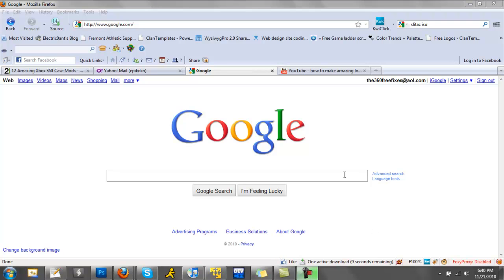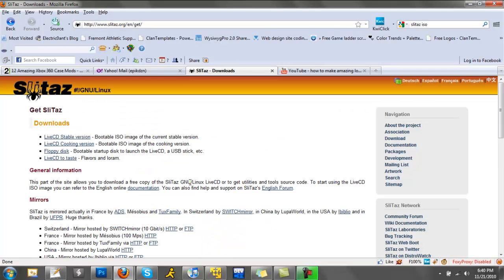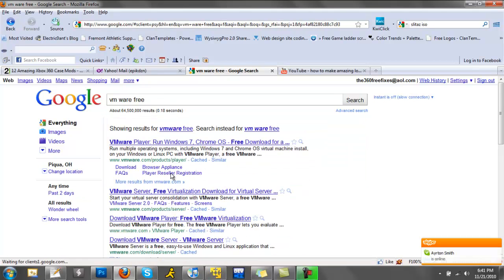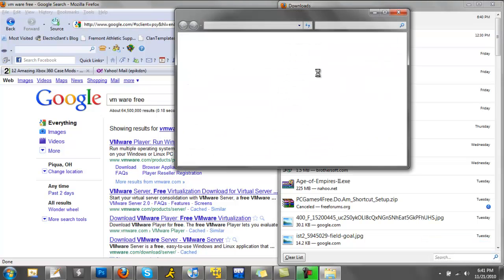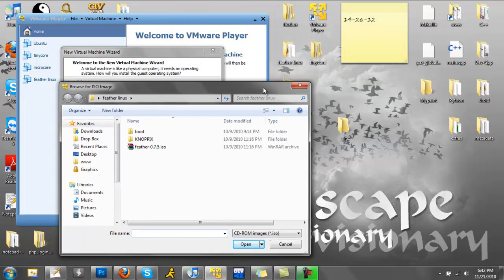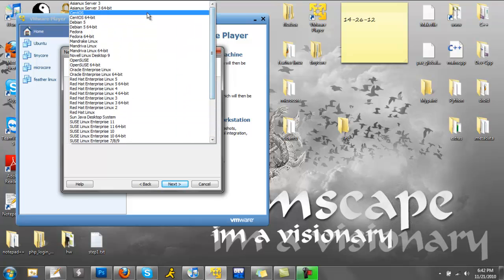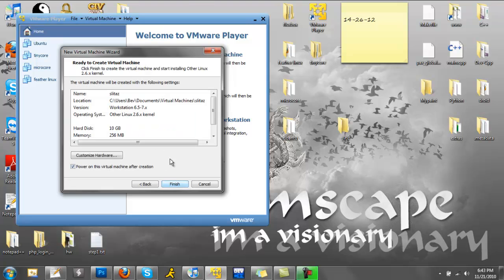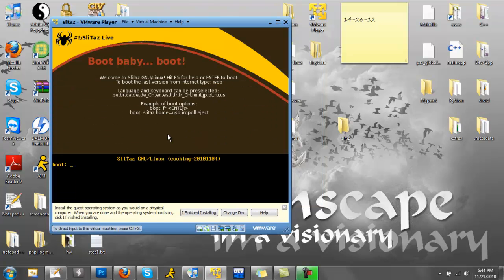How to use linux or other OS in windows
quick video showing how to use vmware to use other OS's on windows